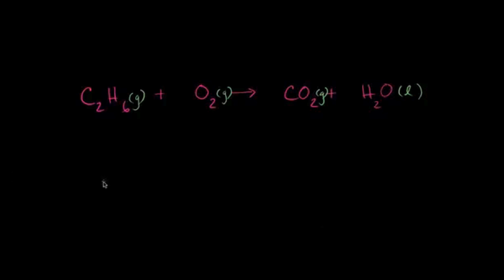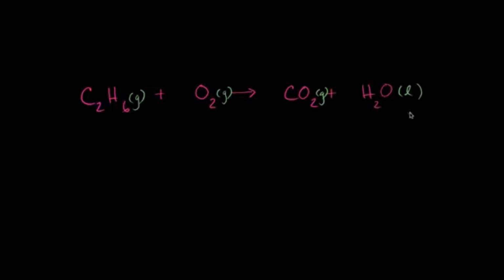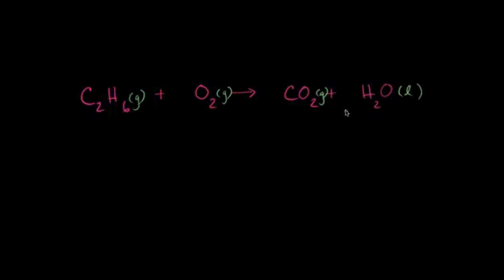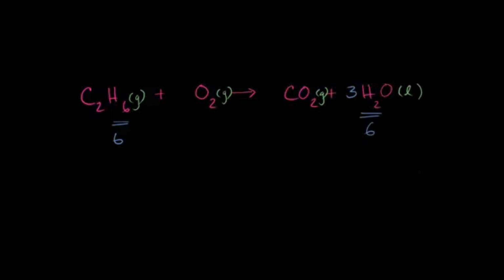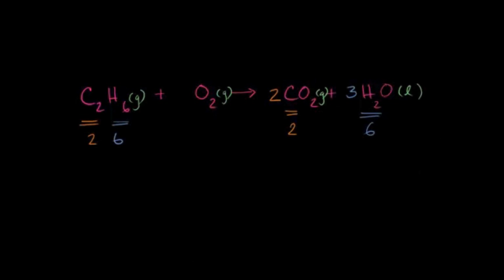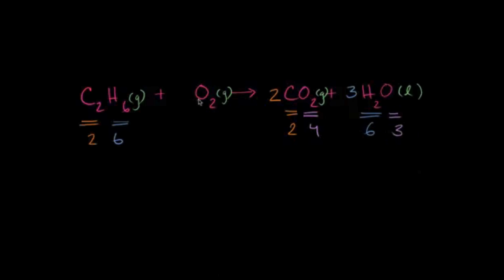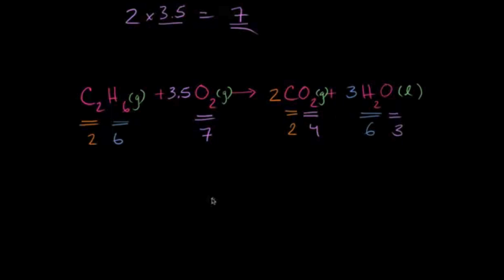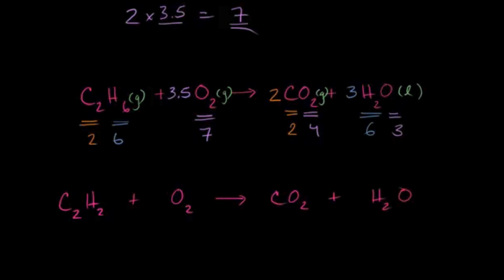Balancing another combustion reaction